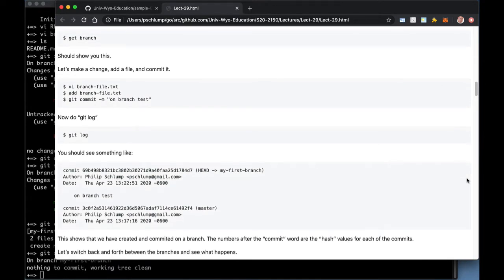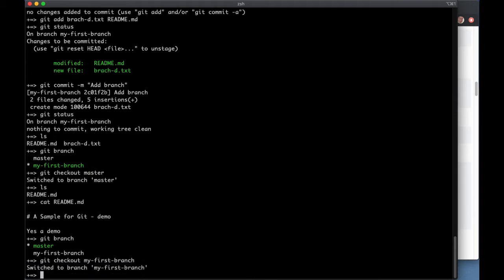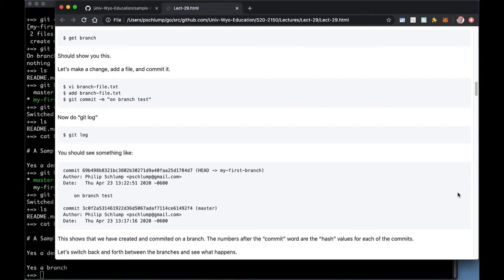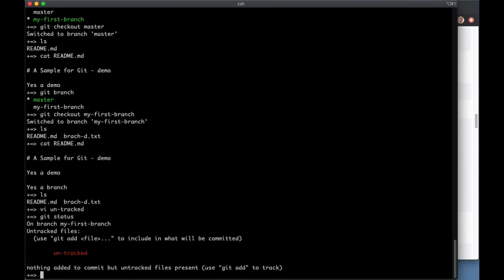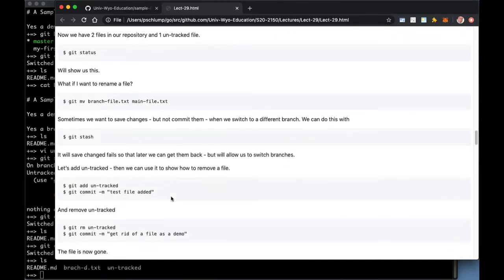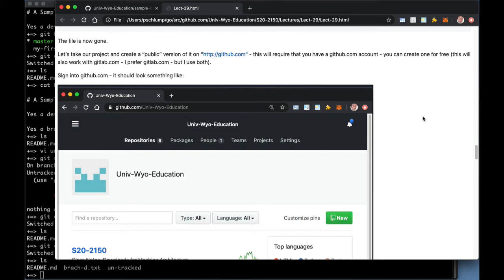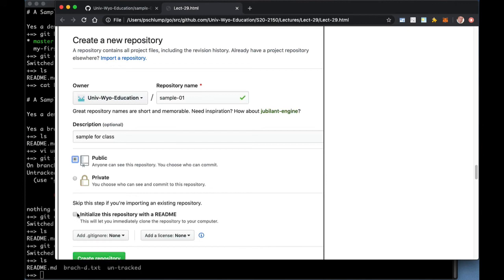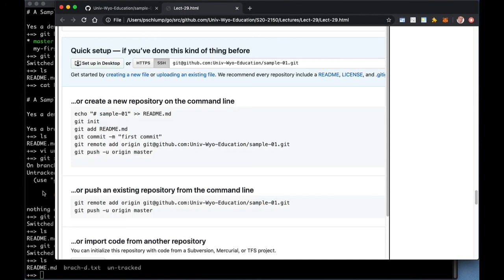Lect 29 git pt3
Lecture 29 - git  - part 3